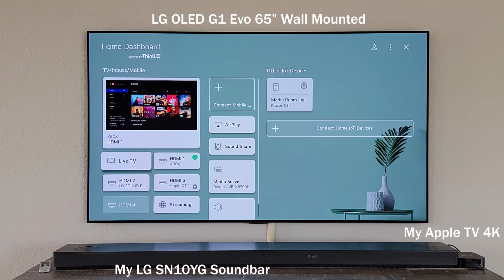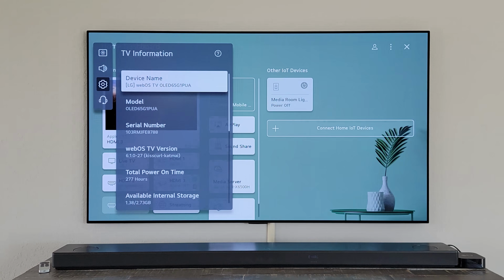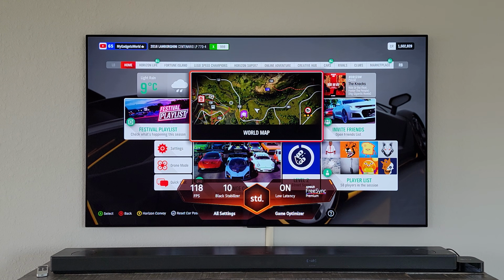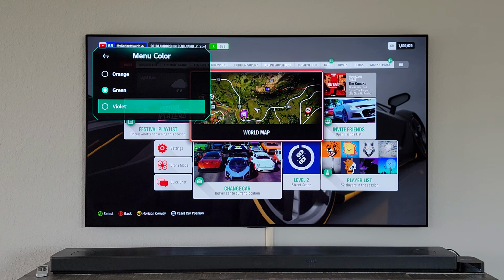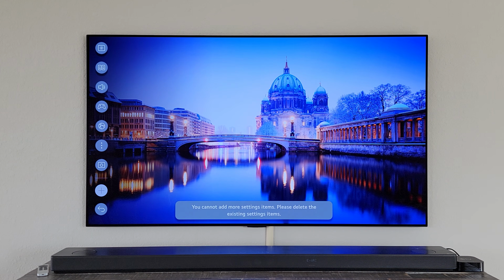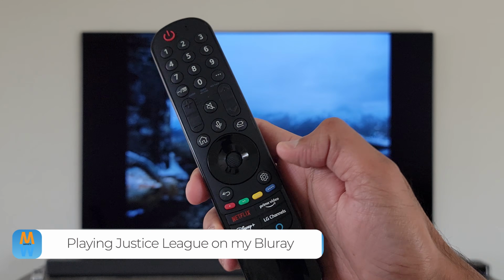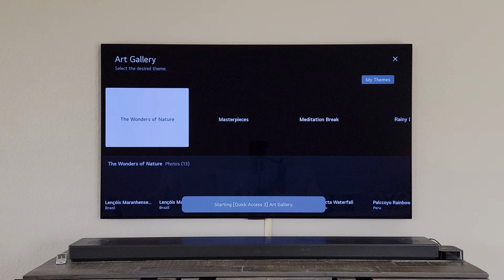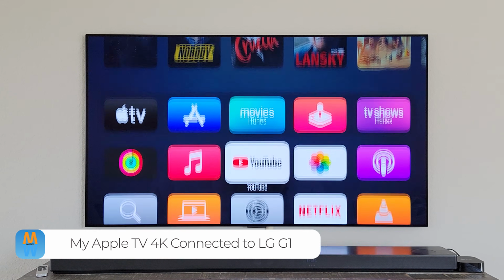LG OLED 2021 G1 and C1 Tips & Tricks, Hidden Features Owners Must Know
LG OLED 2021 Tips and Tricks, For more information on LG OLED TV G1

This video explains how you can maximize the performance and get best out of your LG OLED G1 and C1.

0:00 Intro
0:45 Edit LG G1/C1 TV Name
02:05 LG OLED Power on time
03:15 Game Optimizer and new Game Dashboard
04:05 lg new update 03.15.27
05:45 How to get cursor on screen
06:00 How to show HDMI Output informatoin
06:30 LG VRR Information Secret menu
07:15 Edit Settings menu bar / screen off / aspect ratio
10:00 Edit Quick Access Menu / add apps shortcuts
11:40 Automatic Device Discovery / HDMI CEC function